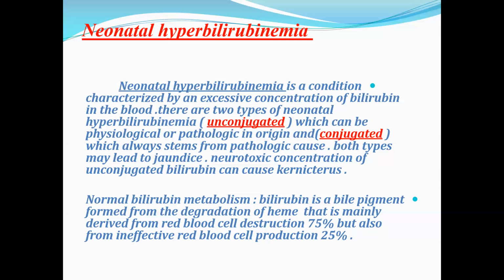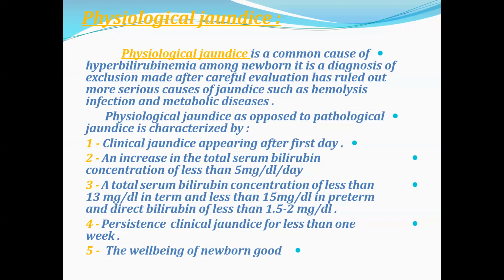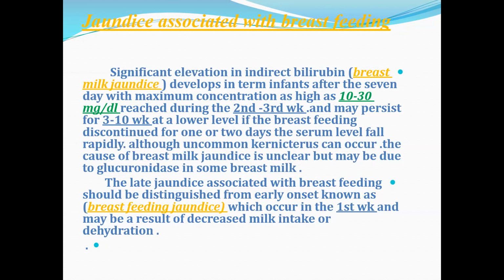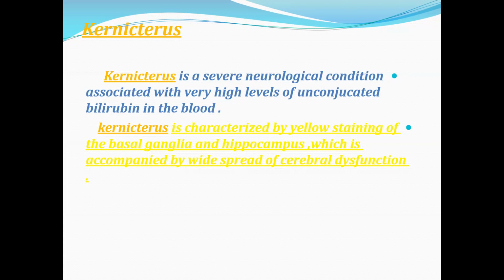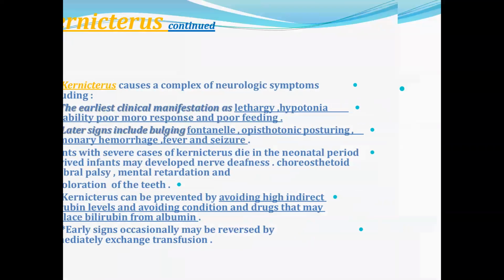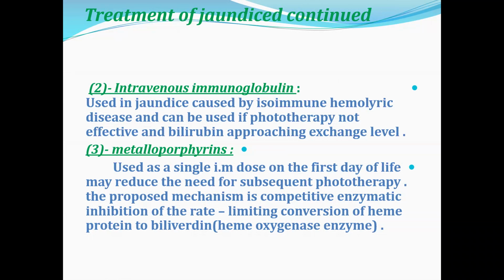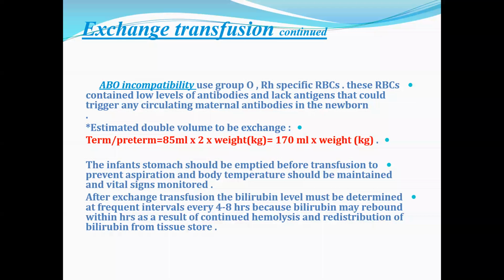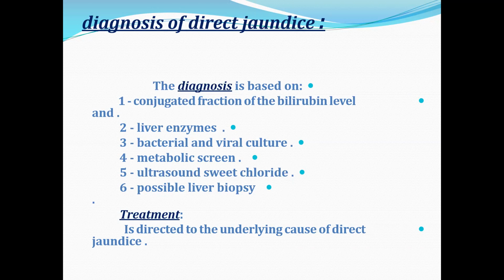Pediatrics - Neonatology (Neonatal Hyperbilirubinemia). Part 7 / د. عدنان الركابي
Pediatrics - Neonatology (Neonatal Hyperbilirubinemia). Part 7
جامعة ذي قار - كلية الطب / المرحلة الخامسة
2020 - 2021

تم تقديم من قبل:
الدكتور عدنان الركابي
تدريسي في كلية الطب - جامعة ذي قار
Presented by:
D. Adnan Al-Rekaby